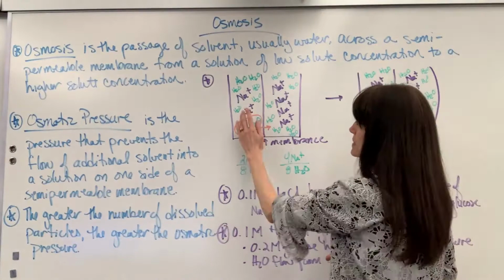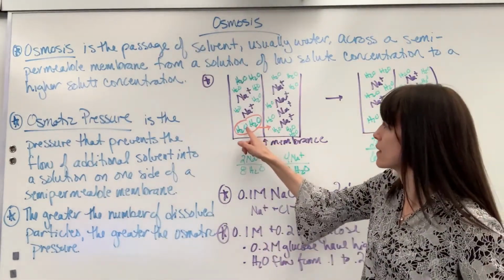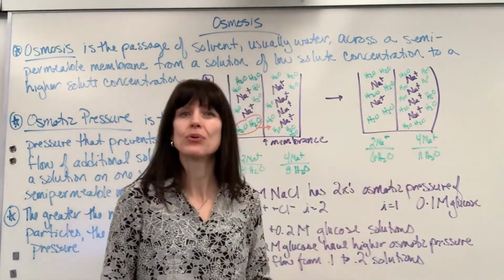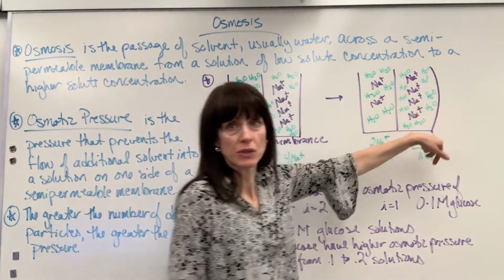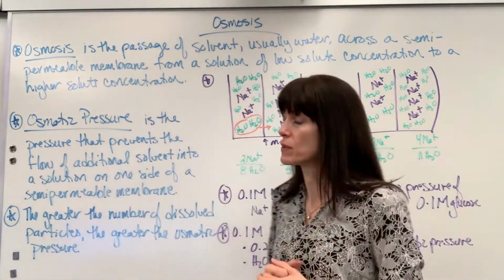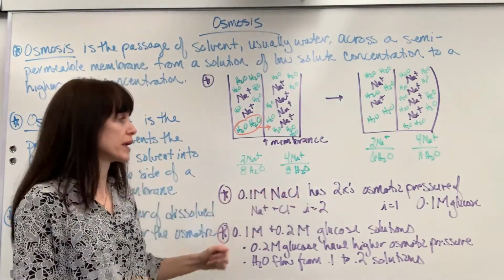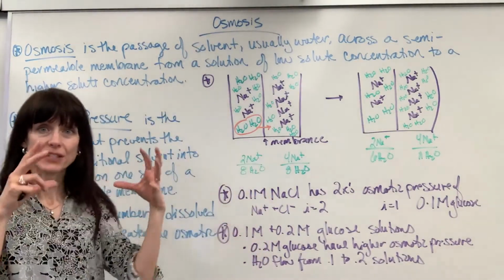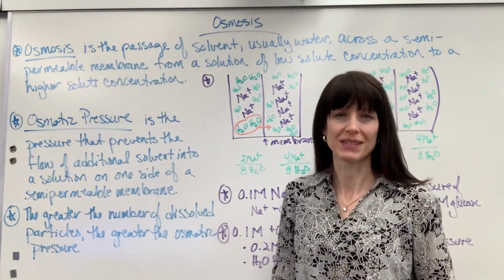Osmosis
Explanation and examples for osmosis.